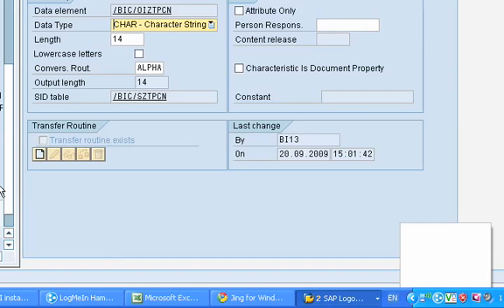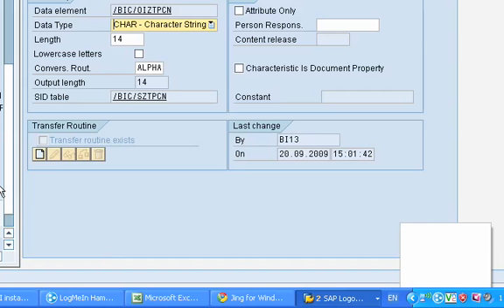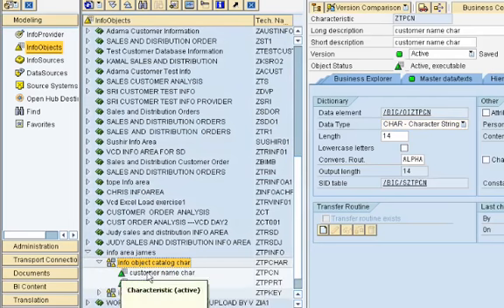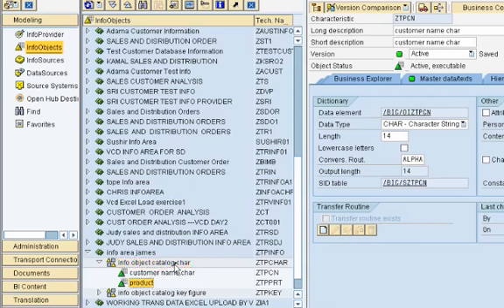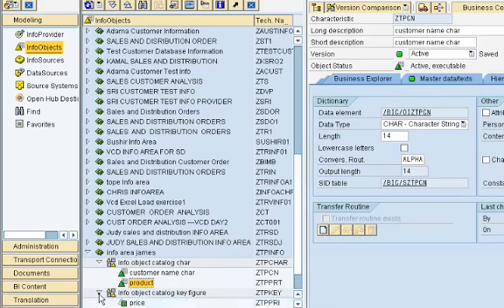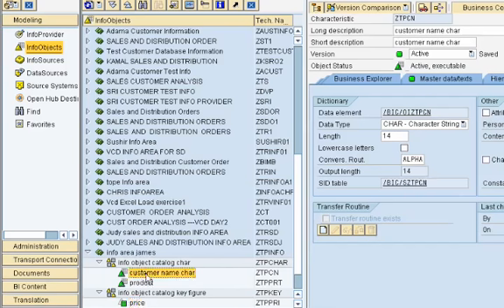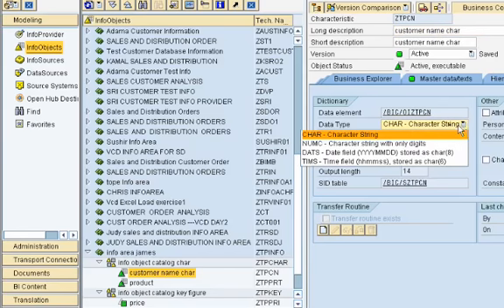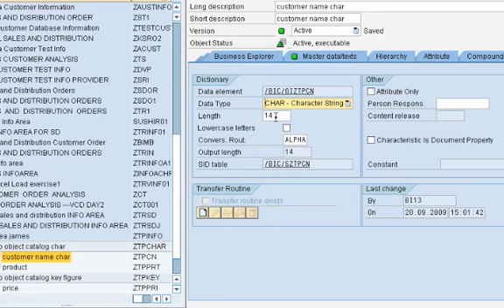SAP BI InfoObjects